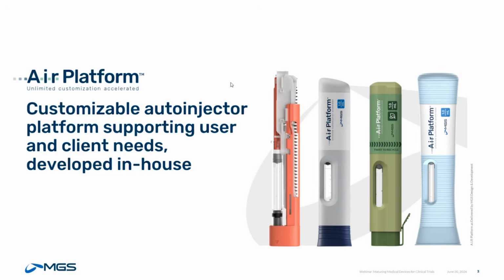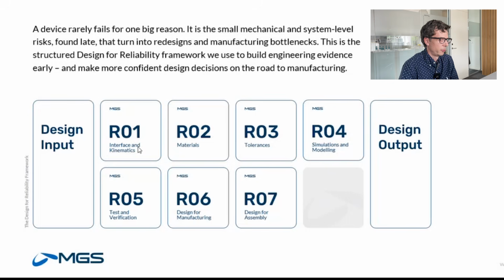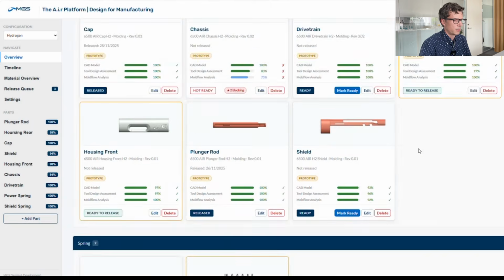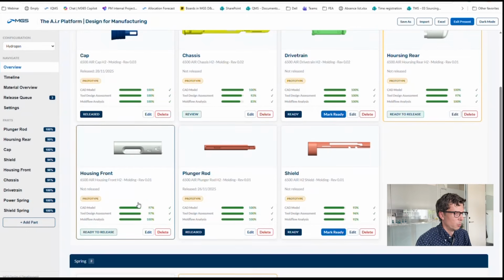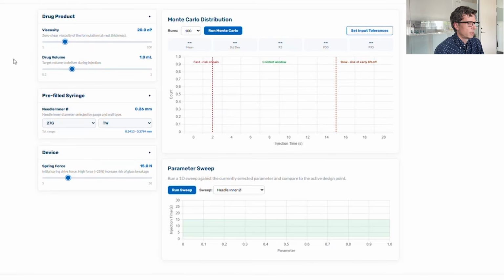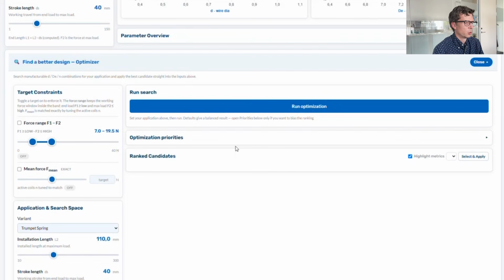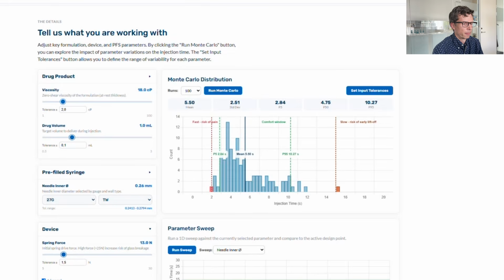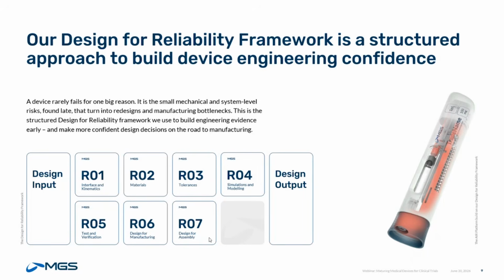Webinar: Maturing Medical Devices for Clinical Trials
Developing a medical device toward clinical trials is rarely limited by one technical challenge alone.

Late-stage test failures, redesigns, and manufacturing issues often happen when mechanical and system-level risks are not identified early enough.

In this focused webinar, we will share how we use a structured Design for Reliability framework to support device maturity from early design input toward clinical trials.

What we’ll cover:

• How to spot mechanical and system-level risks earlier
• How to apply engineering methods at the right time and in the right context
• How interface analysis, tolerance strategy, simulation and modelling, test and verification, and early DFM/DFA can support better development decisions
• How to build stronger engineering evidence before clinical trials
• How to reduce uncertainty before late-stage challenges appear

This webinar is especially relevant if you work with:

• Device development
• Mechanical engineering
• Systems engineering
• R&D or project management
• Risk, quality, test and verification
• Industrialization or manufacturing readiness